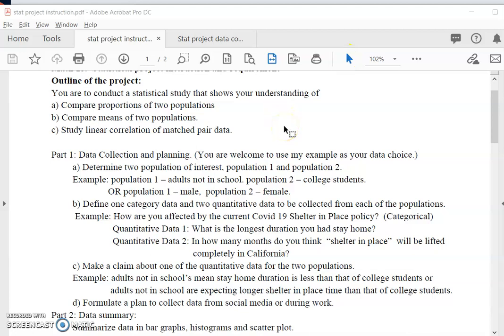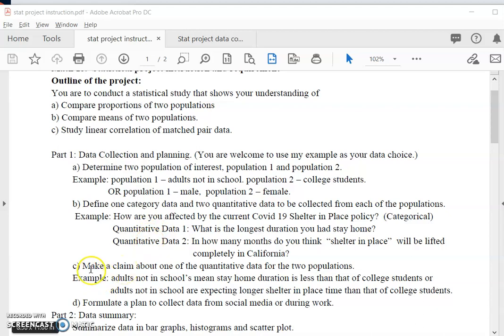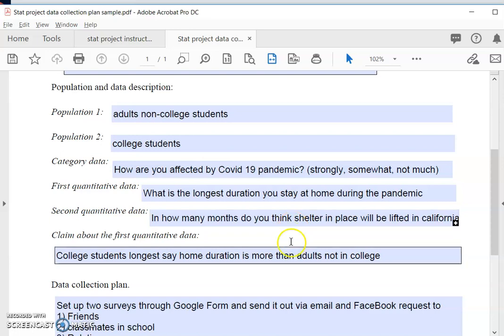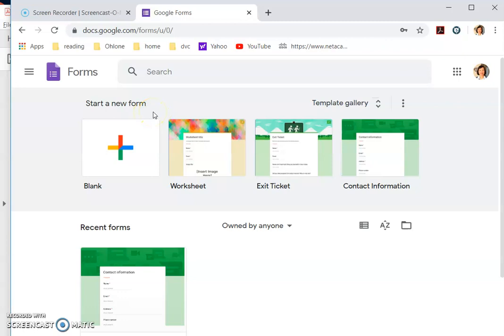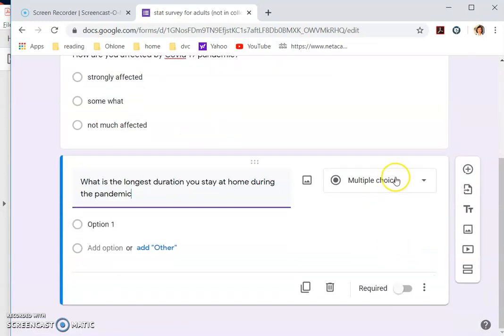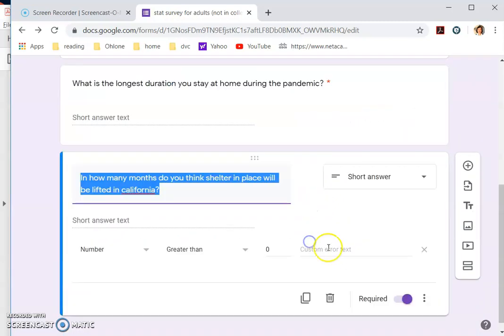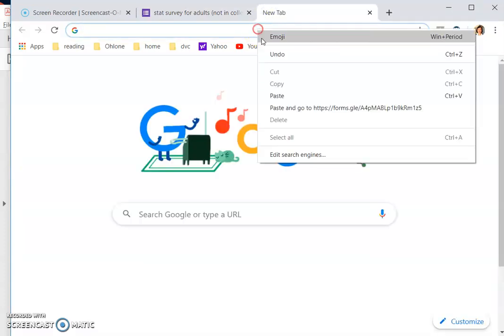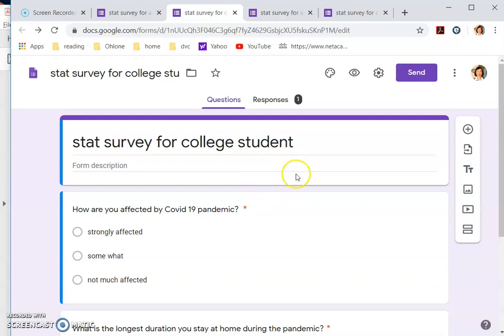Data collection of Statistic Project - use Google Forms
Use Google Forms to make online survey for collect data for statistic project